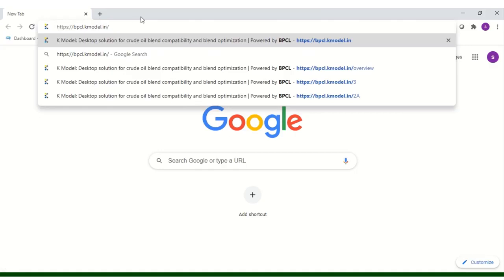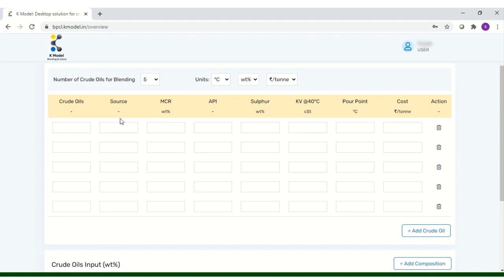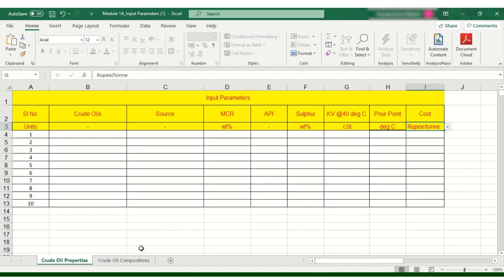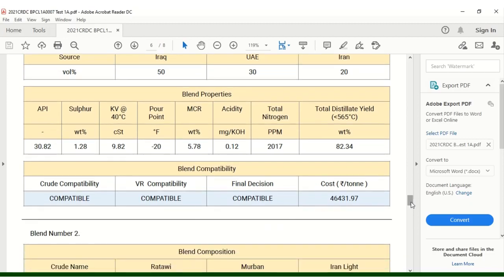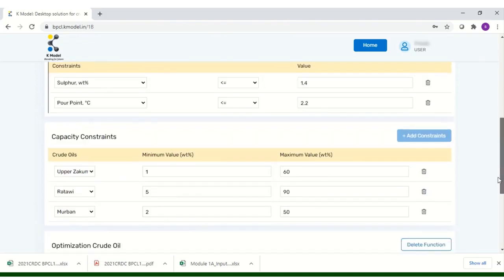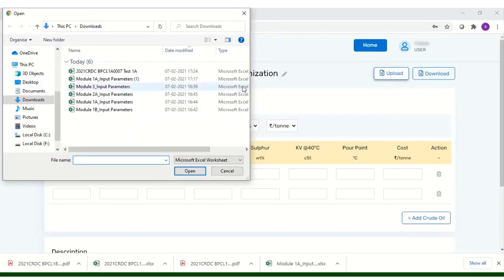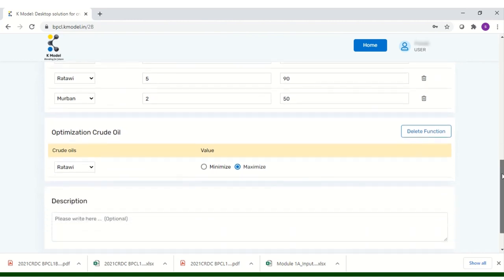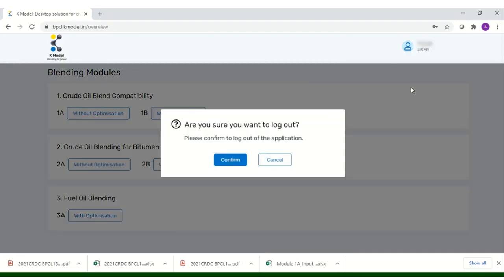BPCL K Model Demo video